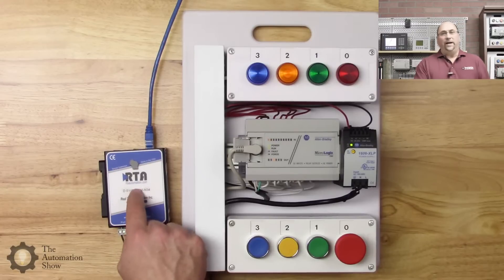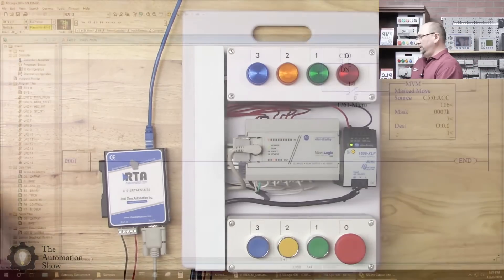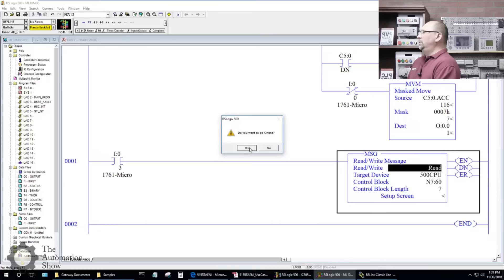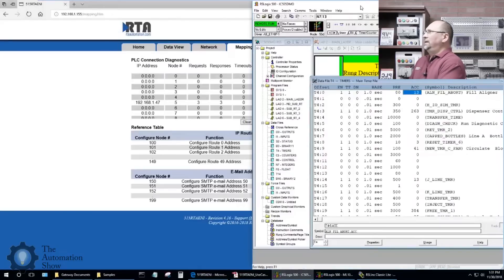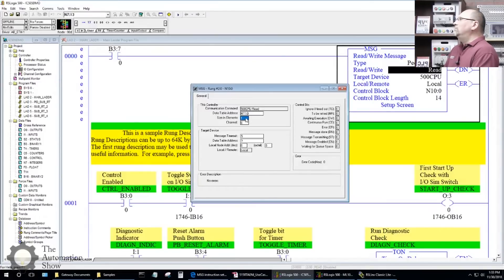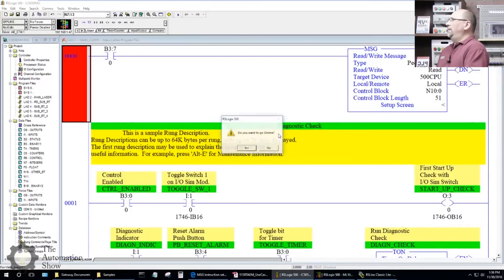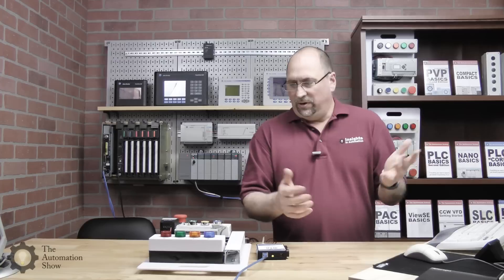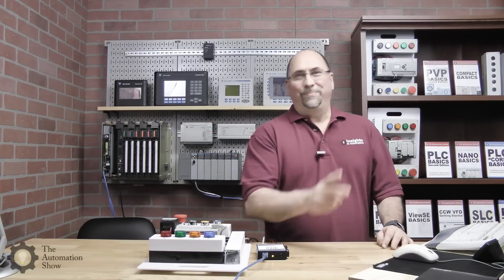Messaging Through The 515RTAENI DF1 to Ethernet Gateway on The Automation Show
Shawn shows how to Message (MSG) data through the 515RTAENI DF1 to Ethernet Gateway from Real Time Automation in Episode 4 of The Automation Show.